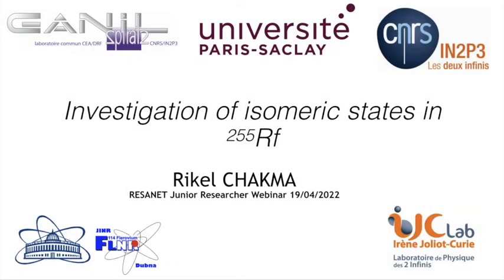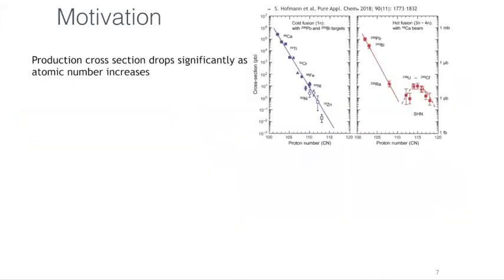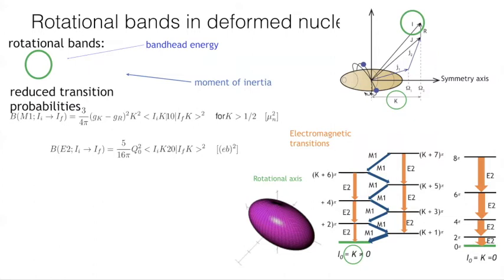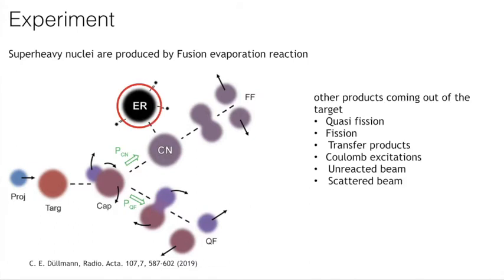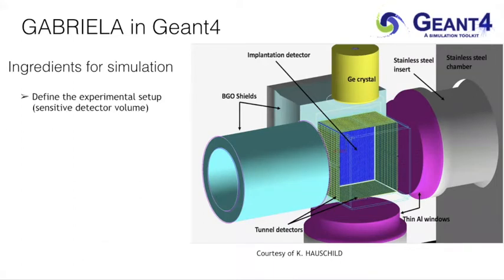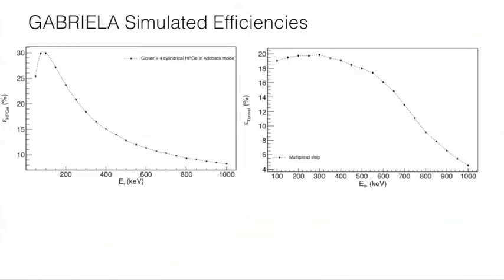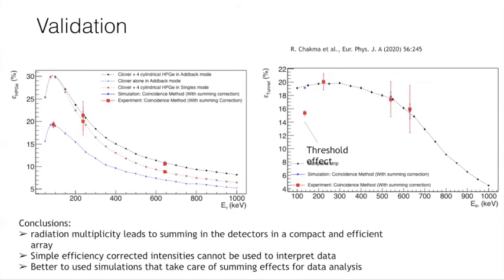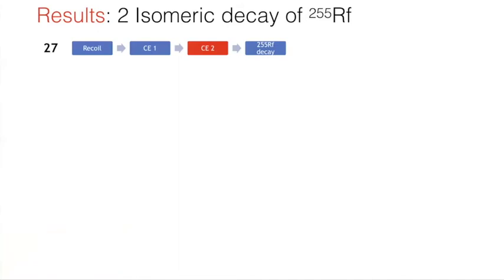Investigation of isomeric states in 255Rf, by Rikel CHAKMA (PostDoc at GANIL-Caen)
Hosted by Junior Researcher Webinar.

Heavy and super-heavy nuclei are of general interest to study the tug of war between electromagnetic and nuclear forces. Determining the nature and sequence of states in these nuclei is crucial in understanding the different interactions and the dynamics at play, but yet remains challenging both theoretically and experimentally. A viable experimental approach is to search for and study low-lying metastable states since their decay properties depend on the available orbitals near the Fermi surface. Around the N = 152 single-particle gap, isomeric states in 254Rf[1], 256Rf[2, 3] and 257Rf[4] have been studied in detail. Thus, it seemed logical to look for isomeric states in 255Rf. In this isotope, two high-K isomers at excitation energies around 0.9-1.45 MeV, spins ≥ 17/2h (suggested tentatively) and half-lives T = 38+12μs and T = 15+6μs have been observed[5]. Another isomer around 135 keV 1/2 −7 1/2 −4 with a half-life of 50 ± 17μs has also been observed in an alpha decay study of 259Sg to 255Rf and was inferred to be a spin isomer from the systematic of N = 151 isotones[6]. We have carried out an ex- periment to populate isomeric states of 255Rf by the fusion-evaporation reaction 50Ti(207Pb,2n)255Rf. The beam 50Ti of 300 pnA was delivered by the U400 accelerator at FLNR, Dubna. The evaporation residues were separated from the background using SHELS[7], which were then implanted into the focal plane detector of the GABRIELA multidetector array[8, 9]. Using GABRIELA, it is possible to make time and position correlations between the implanted nuclei and their subsequent decays. Experimental decay spectra were interpreted using Geant4[10] simulations. New results from the Geant4 assisted spectroscopy on the isomeric decay properties of 255Rf will be discussed.

References :
[1] H. M. David et al., PRL 115, 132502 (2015)
[2] H. B. Jeppesen et al. Phys. Rev. C 79, 031303(R) (2009)
[3] A. P. Robinson et al. Phys. Rev. C 83, 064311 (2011)
[4] J. Rissanen et al. Phys. Rev. C 88, 044313, (2013)
[5] P. Mosat et. al., Phys. Rev. C, 101, 034310, (2020)
[6] S. Antalic et al., Eur. Phys. J. A, 51, 41 (2015)
[7] A.G. Popeko et al., Nucl. Instr. and Meth. B 376, 140-143, (2016)
[8] R. Chakma et al., Eur. Phys. J. A 56, 245,(2020)
[9] K. Hauschild et al., Nucl. Instr. and Meth. A 560, 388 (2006)
[10] S. Agostinelli et al., Nucl. Instr. Meth. A 506, 250-303,(2003)